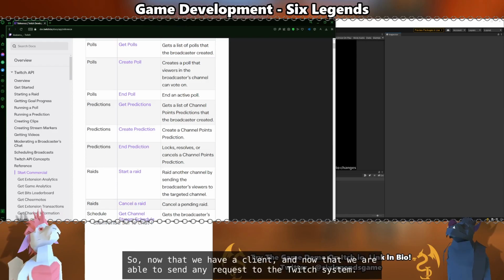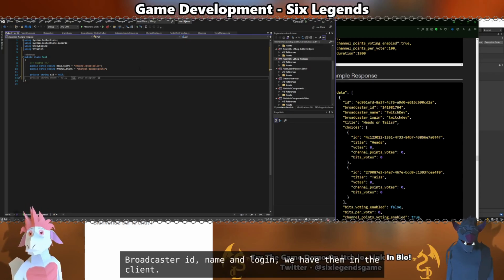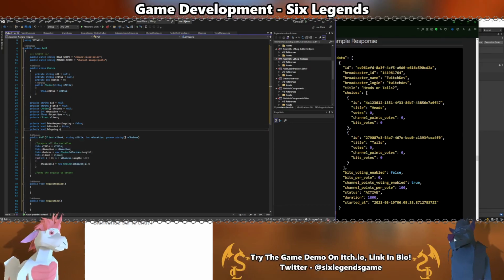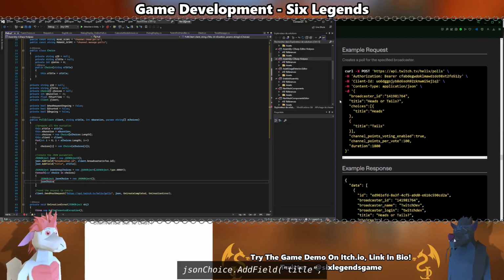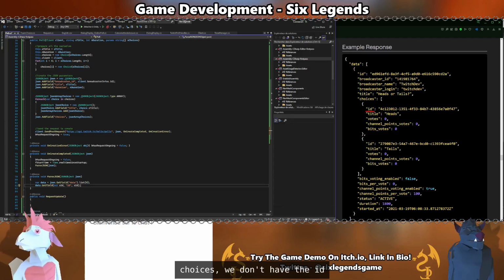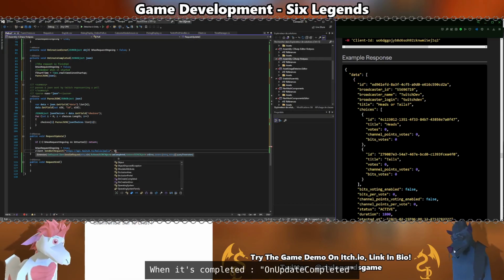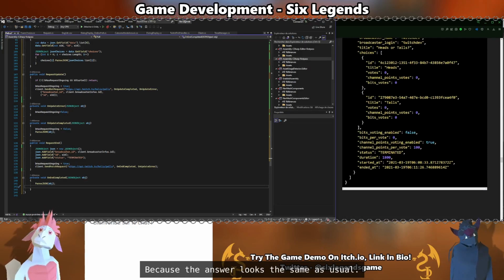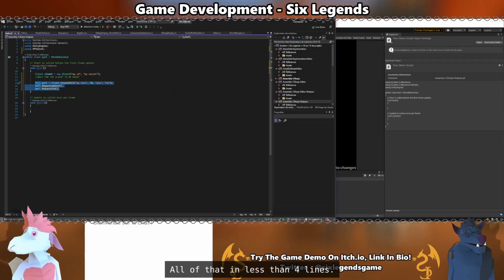Implementing Twitch API in Unity - [8/8] Adding a feature : Polling